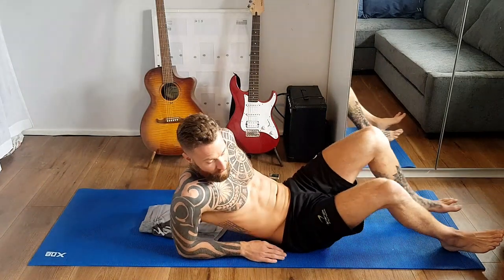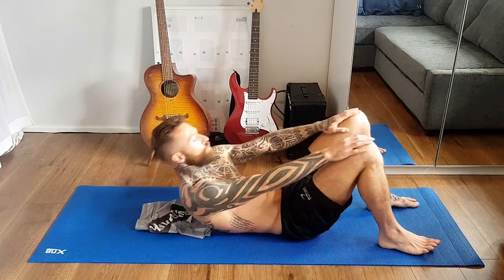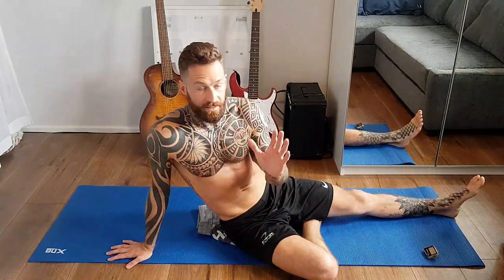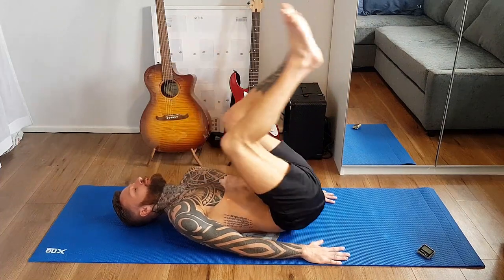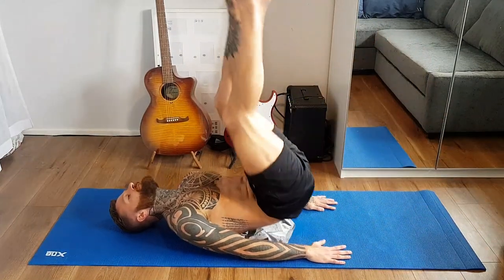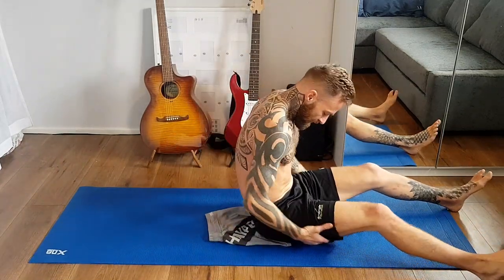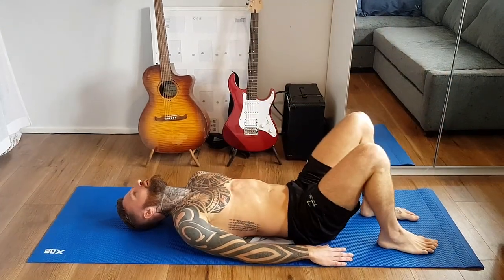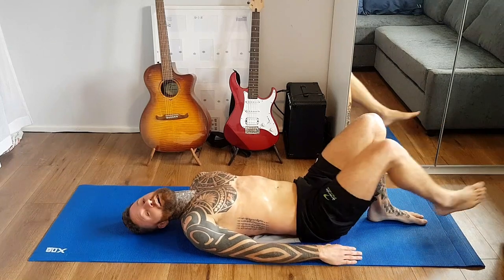15 Minute Core/Abs Workout (At Home No Equipment)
All you need is 15 Minutes to complete this Abs Workout At Home.

3 Rounds, 6 Exercises, 30 Seconds Each, 15 Seconds Rest Between Exercises, 1 Minute Rest Between Rounds.

1: Sit Ups
2: Reverse Crunches
3: Bicycle Crunches
4: Knee Sliders
5: Heels To Heaven
6: Russian Twists